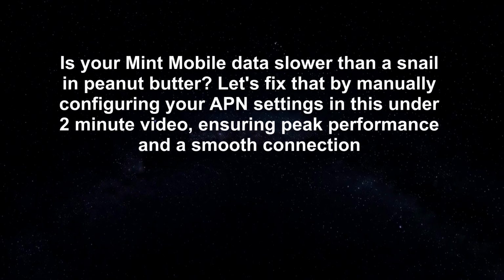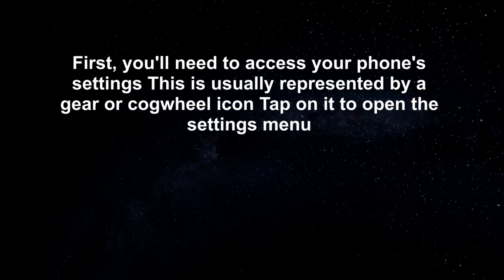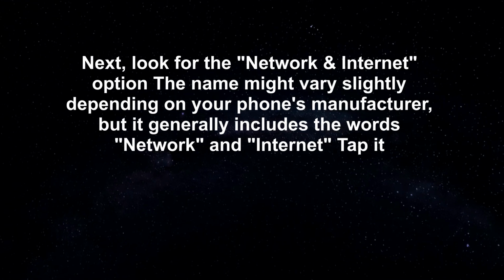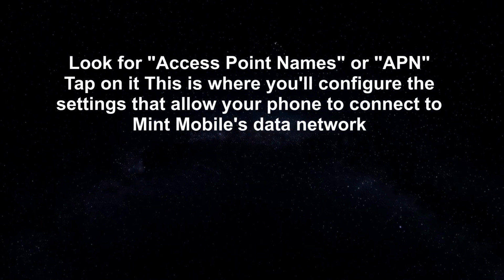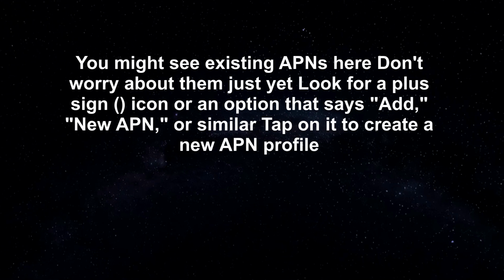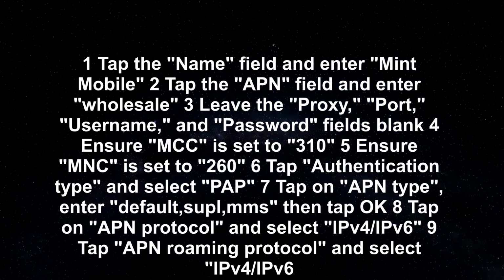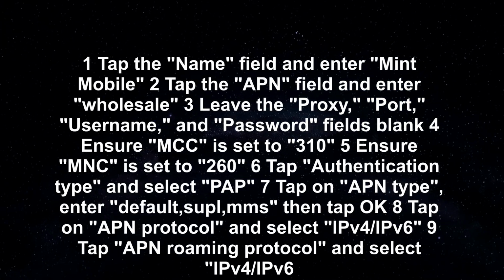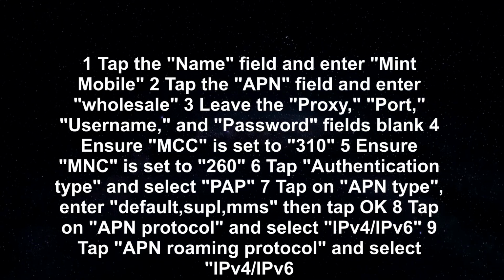How to Add a Network Access Point for Mint Mobile - AshleyHowTo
How to Add a Network Access Point for Mint Mobile outlines the steps to manually configure the Access Point Name (APN) settings on your phone for Mint Mobile, ensuring proper network connectivity. This is useful for resolving data issues or optimizing performance, particularly on unlocked devices or when using a new SIM card, allowing you to fully utilize Mint Mobile's network.

00:00 Intro
00:11 Access Phone Settings
00:16 Network & Internet
00:21 Mobile Network
00:25 Access Point Names (APN)
00:30 Add New APN Profile
00:37 APN Configuration
01:12 Save APN Settings
01:17 Select New APN and Reboot